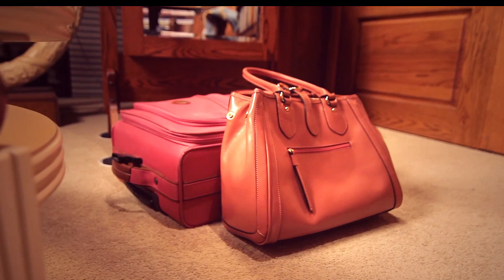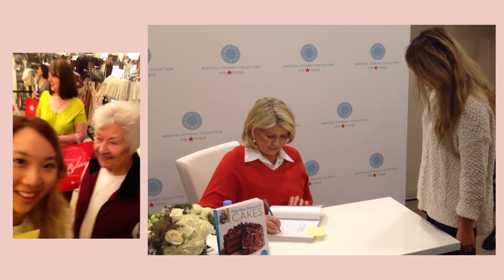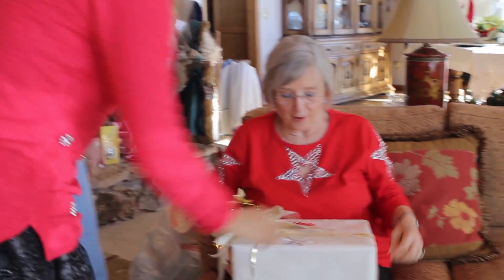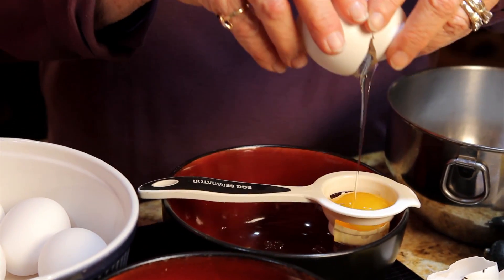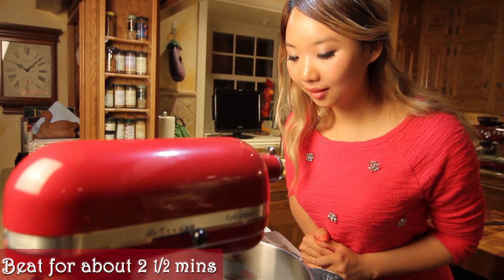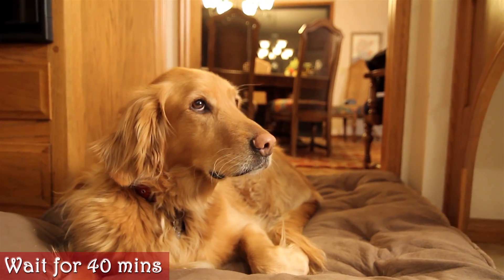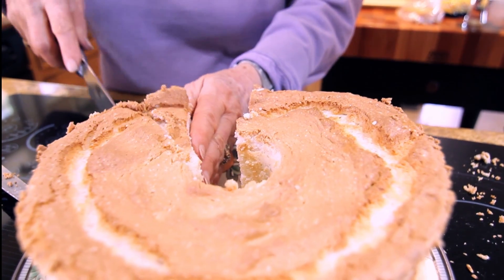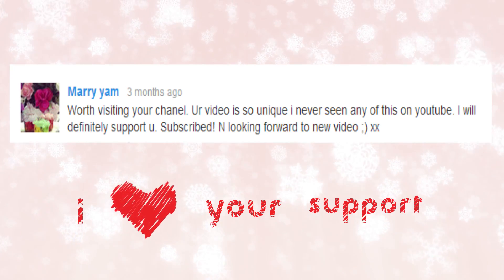Home Sweet Home - Martha Stewart Angel Food Cake Recipe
I met Martha Stewart for this video!(๑✪ω✪๑) I shot this during Christmas when I was with my family. Sorry it took me so long. I am still learning how to edit and do everything myself.

Thanks to all my followers who didn't unsubscribe. ͼ(ݓ_ݓ)ͽ I will try my best to put out videos more frequently.

Music List in order:
♬ The Perfect Christmas - Daniela Andrade

What I wore to Macy's:
♥ Pink Martini Joey Sweater

What I wore in the car:
♥ H&M Mickey top
♥ Anne Klein Red Swing Jacket
♥ Joe's Black Skinny Jeans

What I wore at Home:
♥ Maison Jules Sweater

Next time I make something fun with lemons